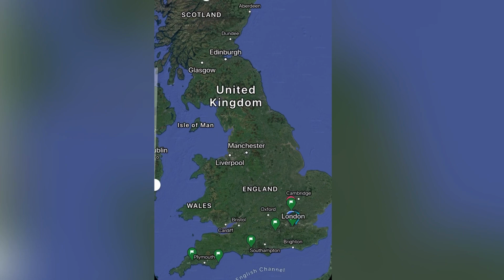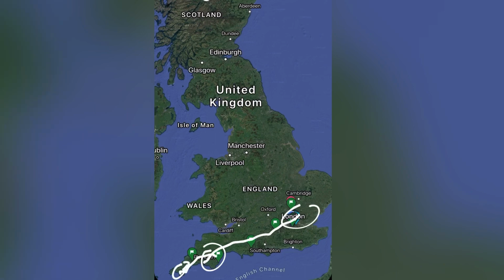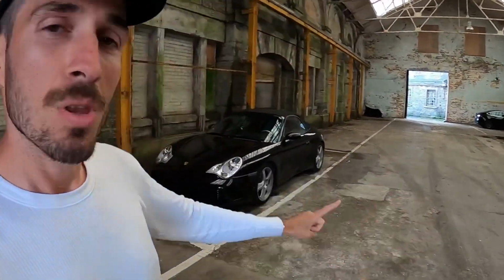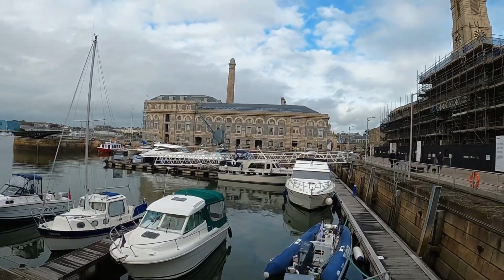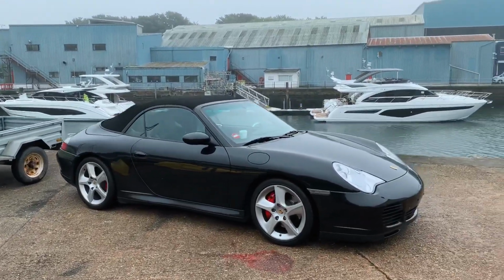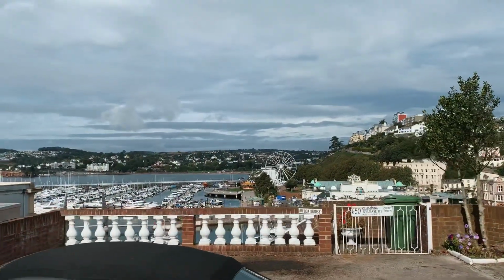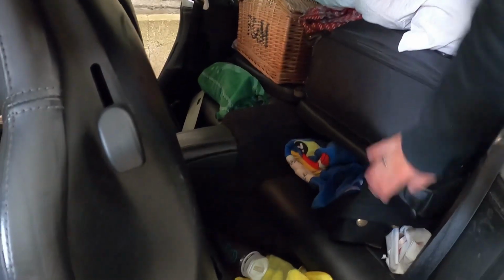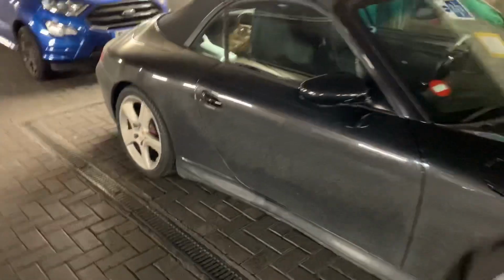A 1000 Mile Road Trip South, in my 996 C4S.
This two part trip will see me head from London to the most Southern parts of the UK, to some of the most Northern in Scotland 🏴󠁧󠁢󠁳󠁣󠁴󠁿